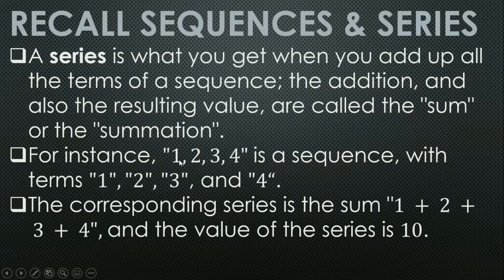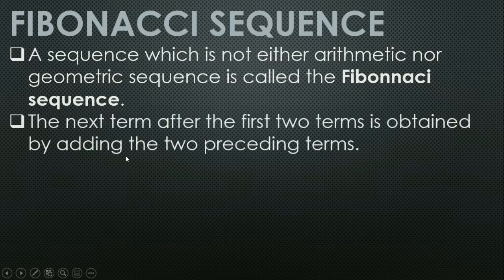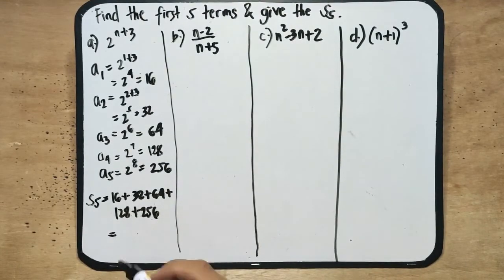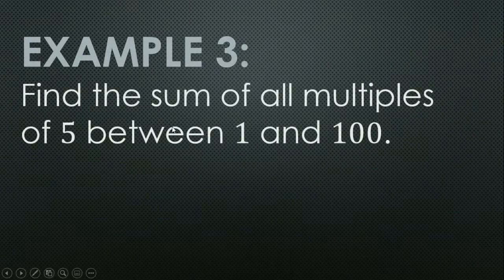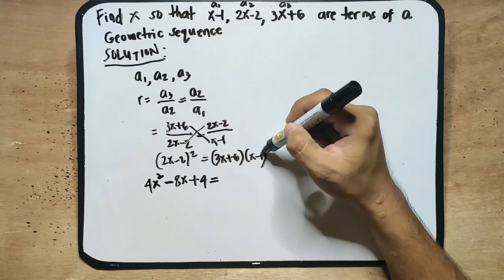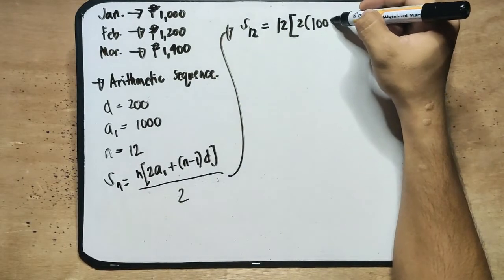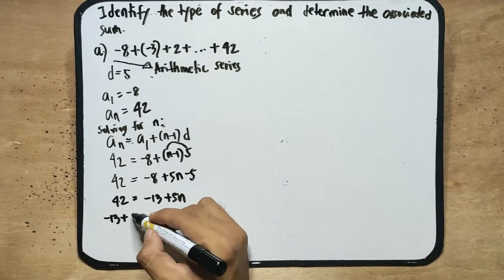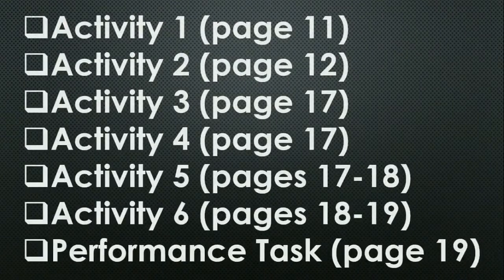Sequences and Series | Pre-Calculus | Tagalog | Taglish